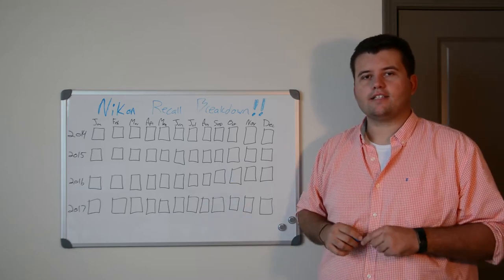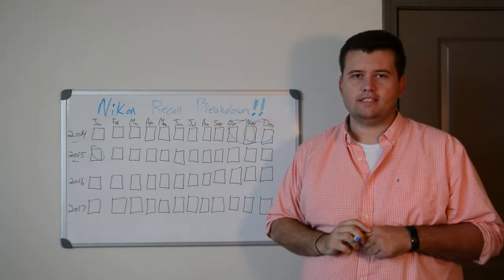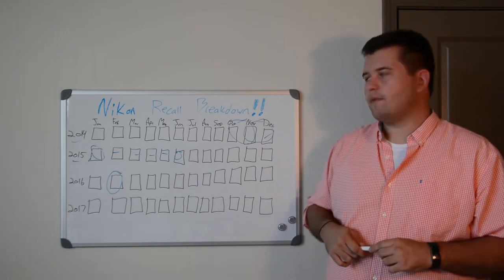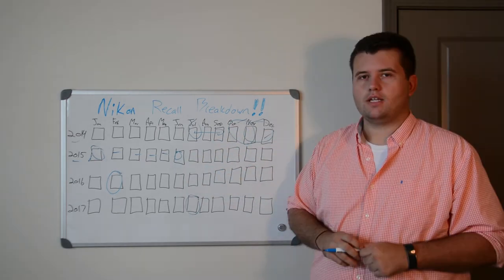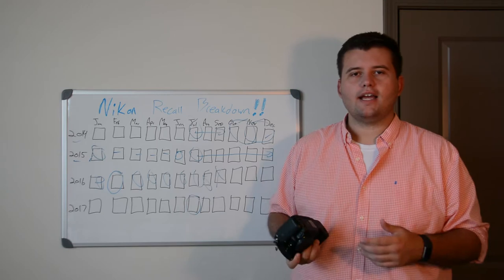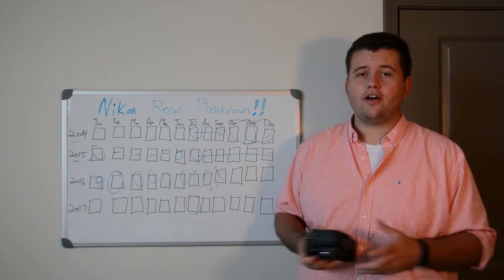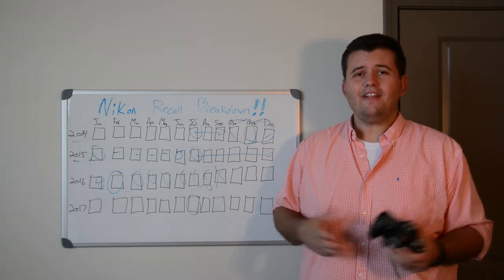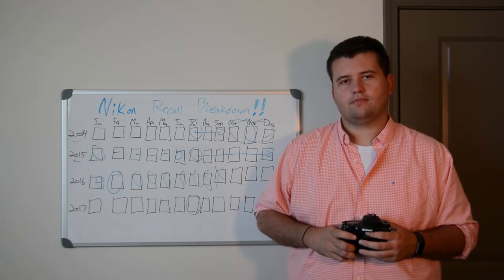Nikon D750 Recall Timeline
The timetable and information on Nikon's D750 Recall. Is yours affected?